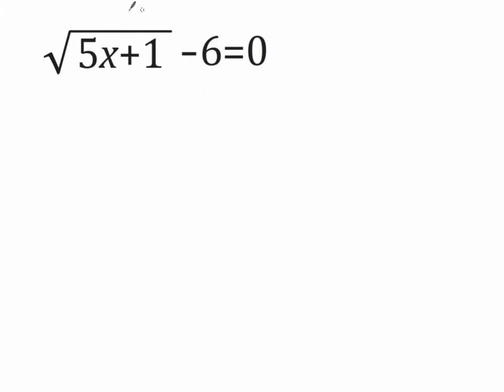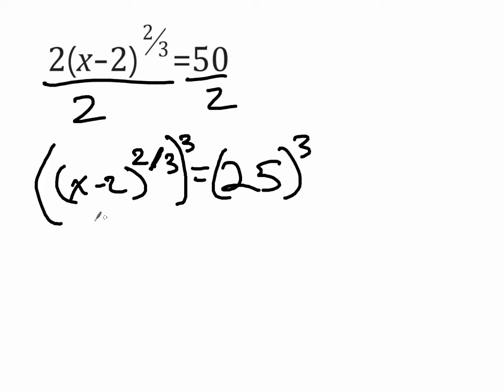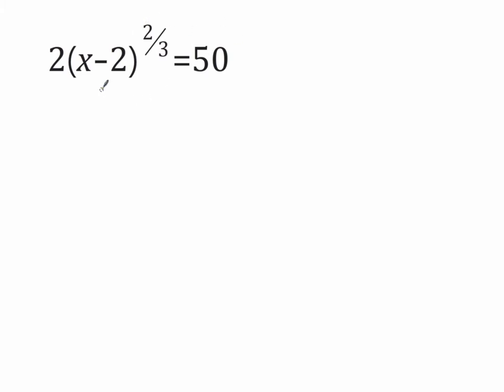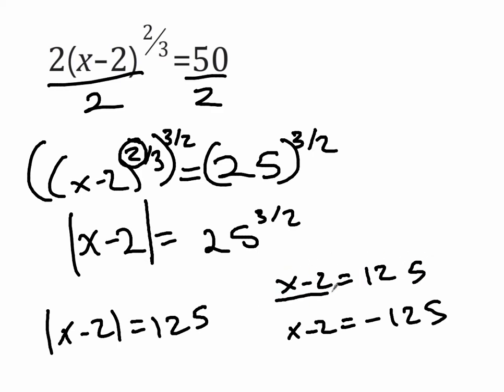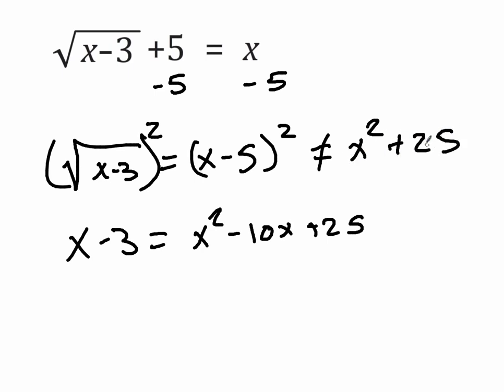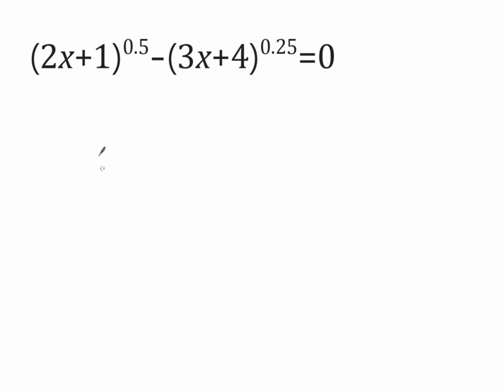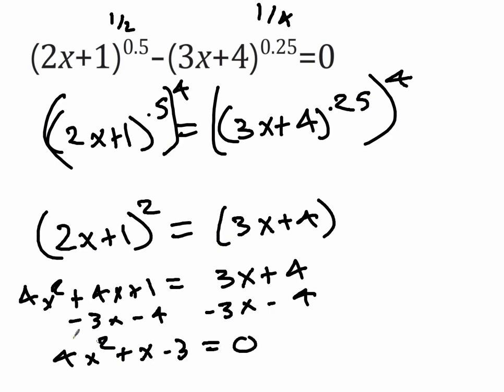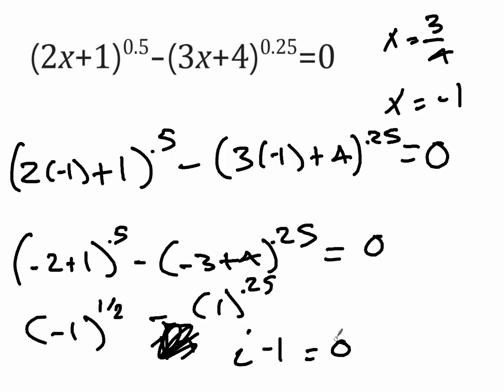Solving Radical Equations (7.5)